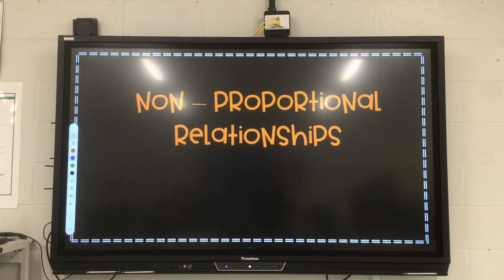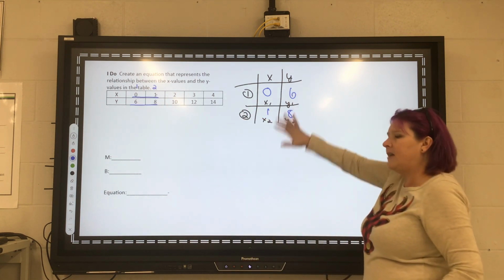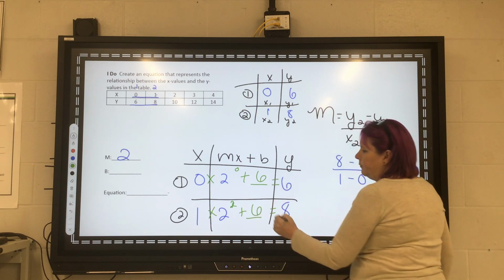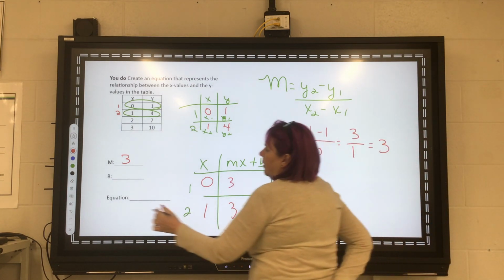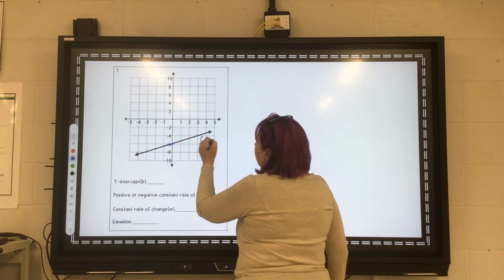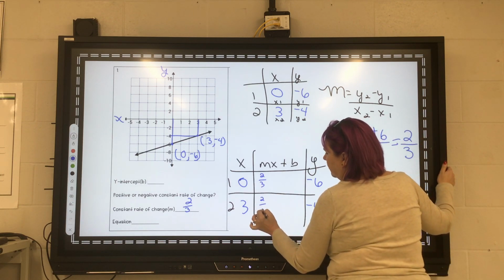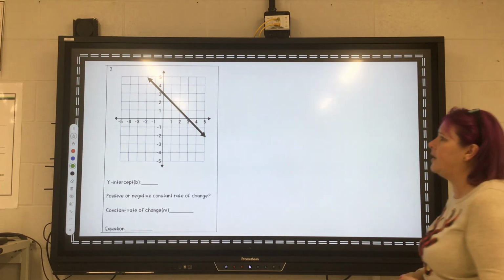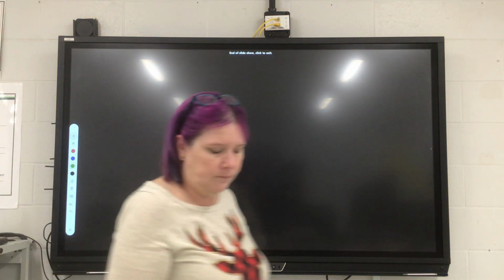Non proportional Relationships